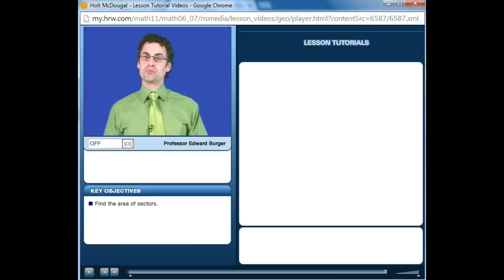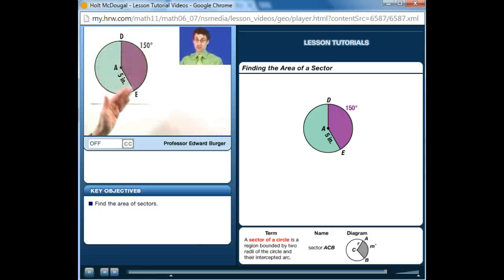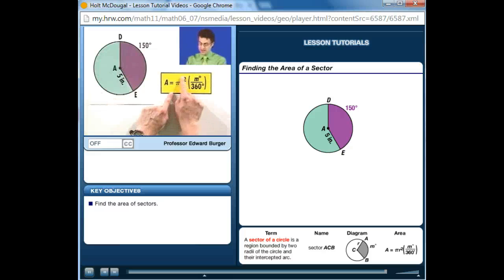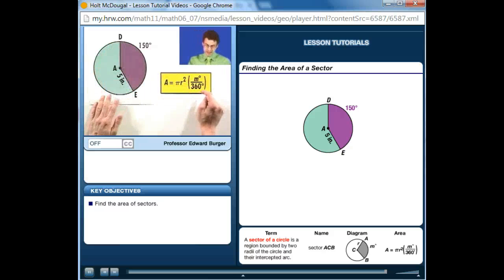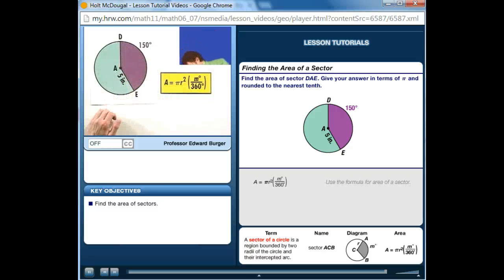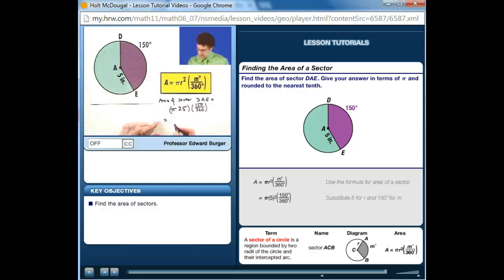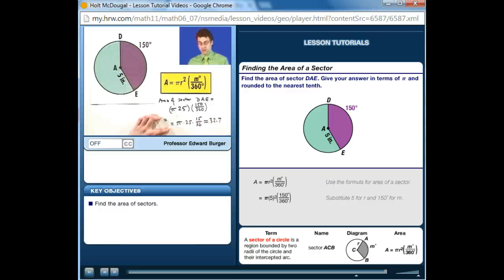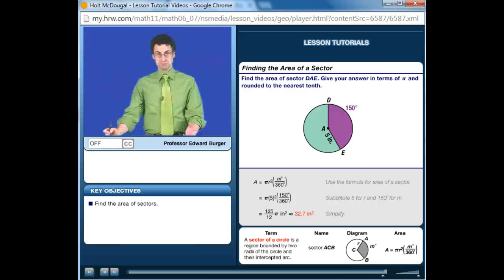AREA OF SECTORS